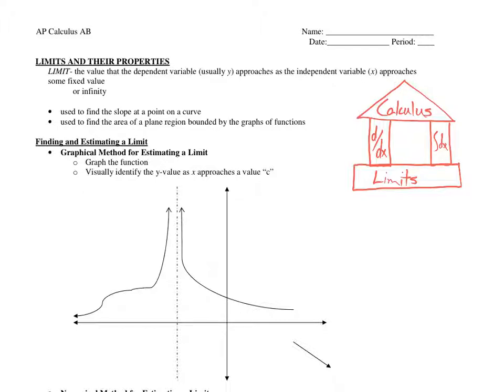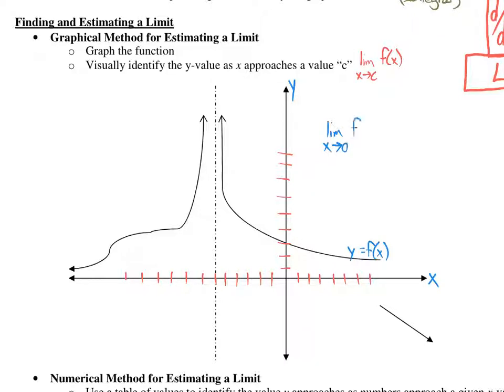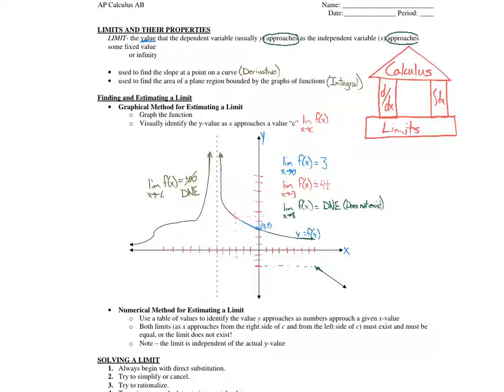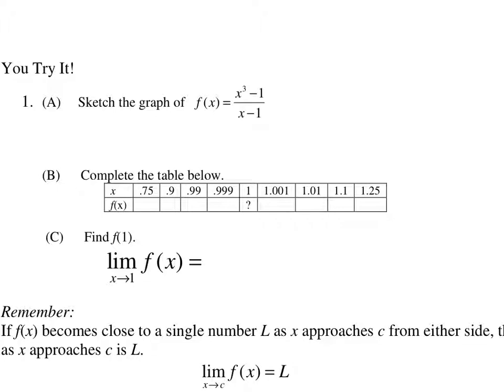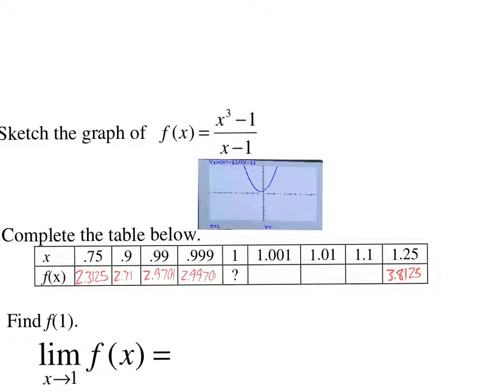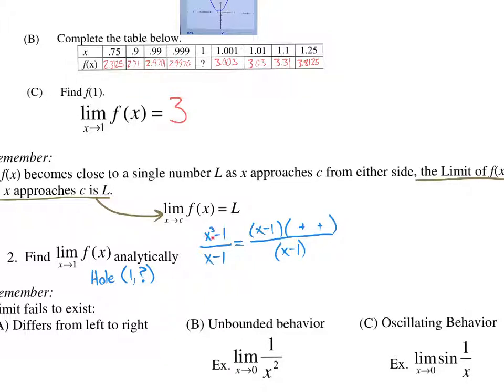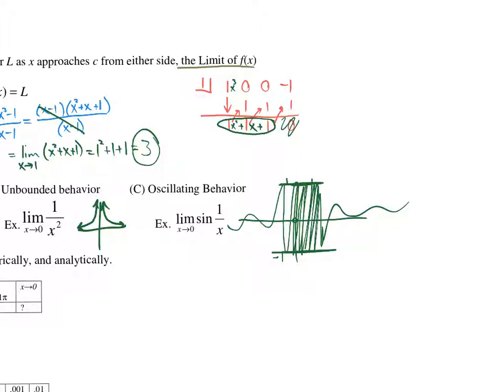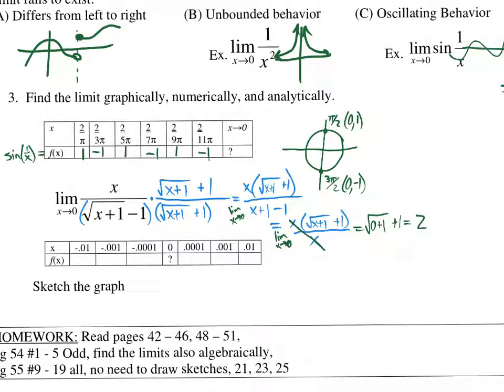AP Calculus L01-Limits